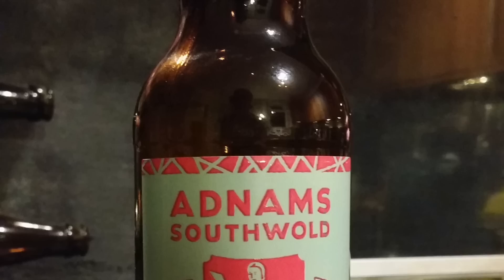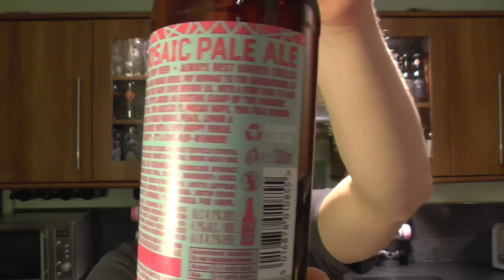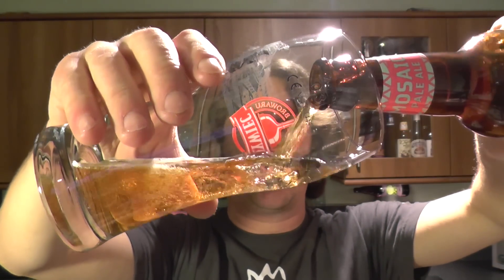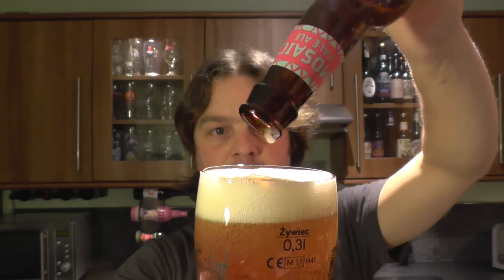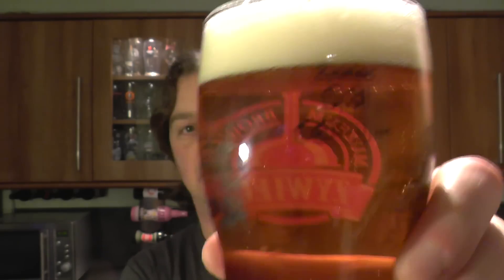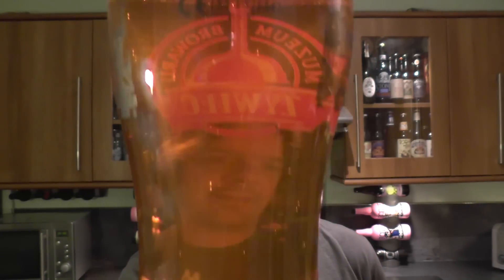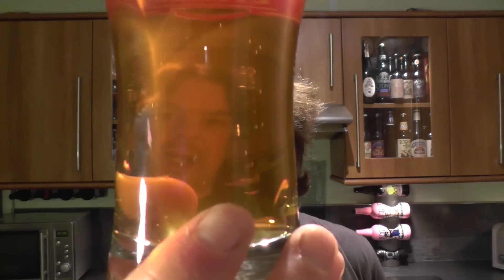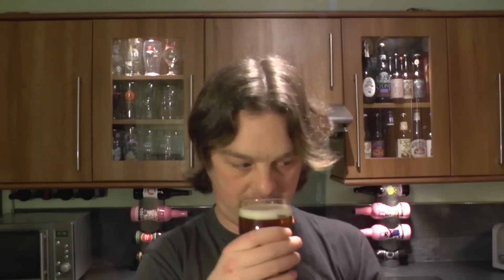Adnams Mosaic Pale Ale By Adnams Brewery | British Craft Beer Review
Real Ale Craft Beer Reviews Adnams Mosaic Pale Ale By Adnams Brewery | British Craft Beer Review